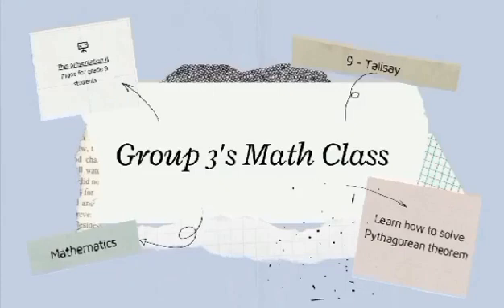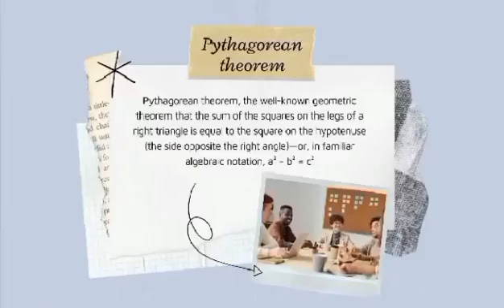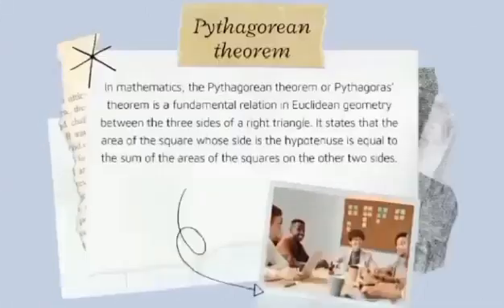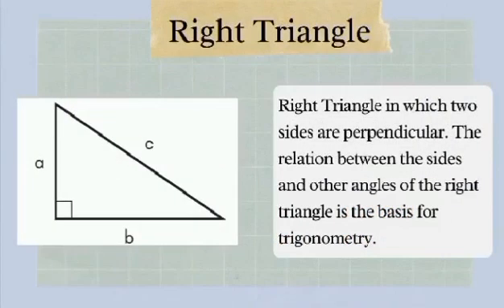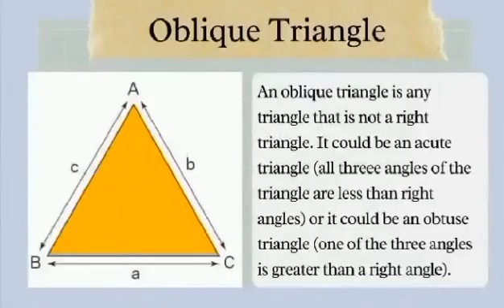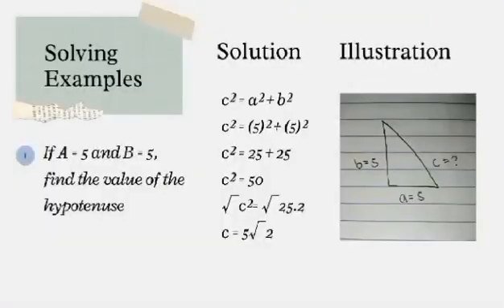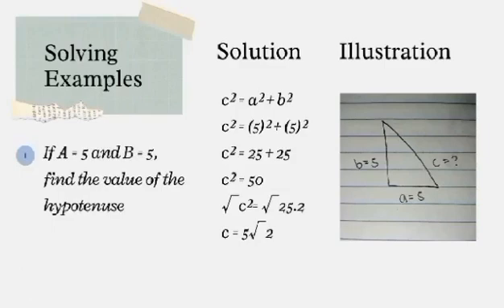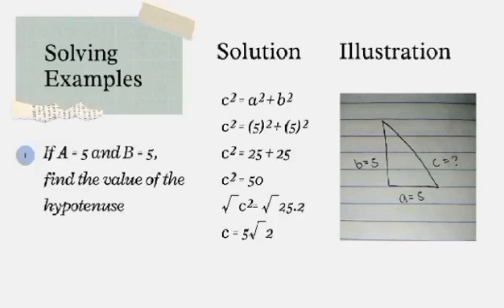SOLVING PYTHAGOREAN THEOREM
PYTHAGOREAN THEOREM
DEFINITION OF PYTHAGOREAN THEOREM